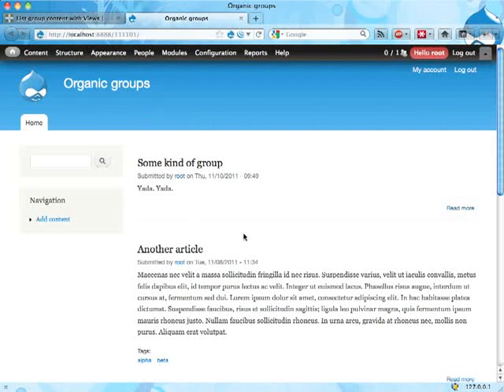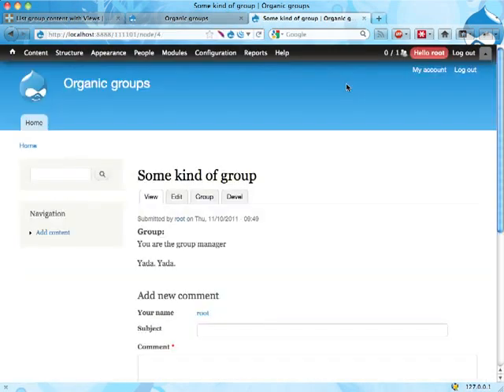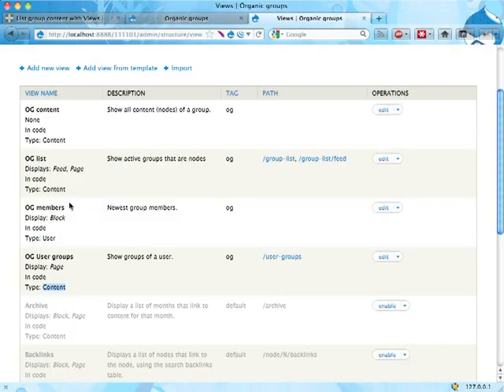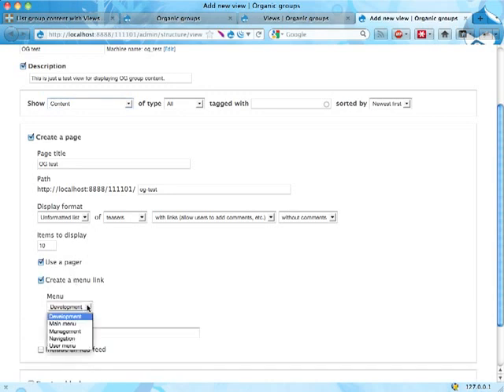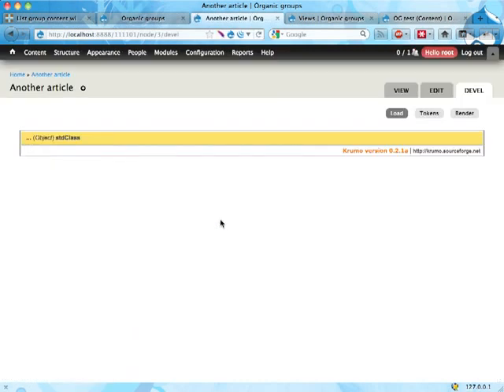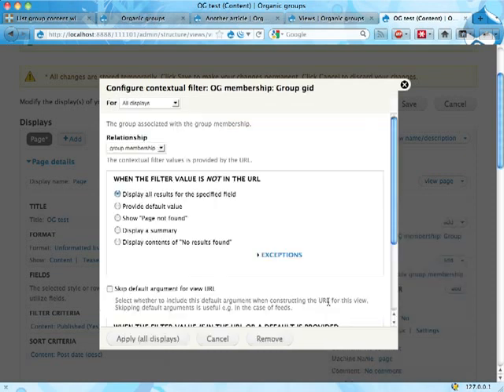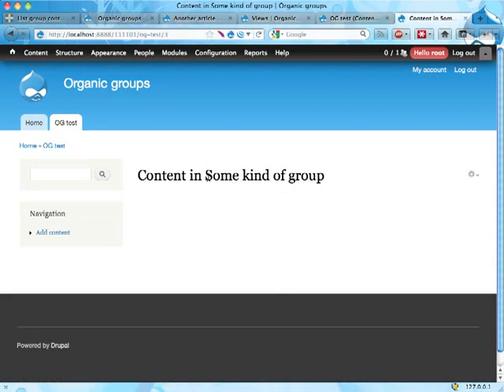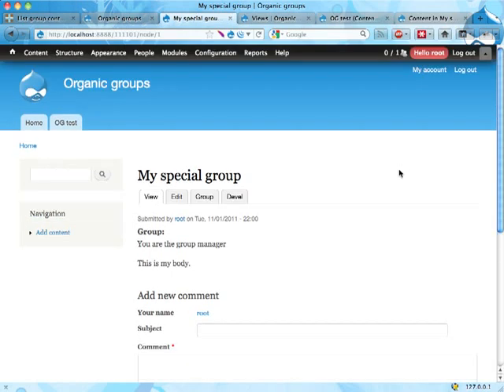Drupal 7 Organic Groups pt 4-List group content with Views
Get the Book - Drupal 7: the Essentials

How to use Views (only) to list content of an organic group. It covers:

The default views included in OG.
That new views can/must be created if you're not using nodes for groups and group content.
How to use the relationship Group membership: Node group membership
How to use the contextual filter OG membership: Group gid
How to make group content appear as a tab on a group node, including an RSS feed

Note that there was another video published here for a few days. It has been replaced by a better one – see links below if you're interested in seeing old mistakes. :-)

Modules:
Organic Groups
Views
Additional Resources: